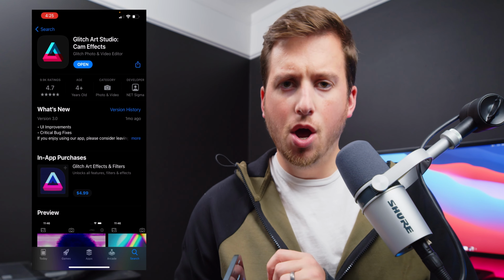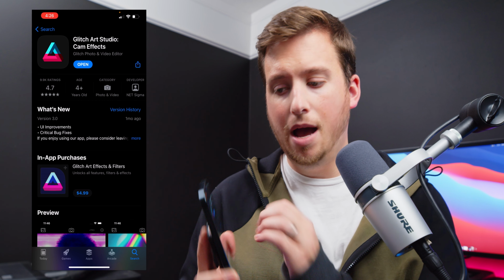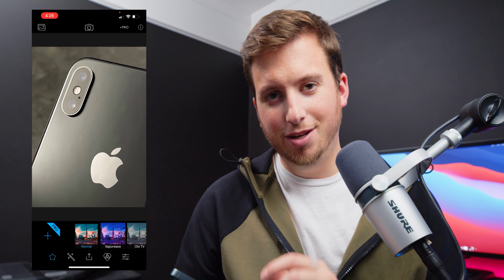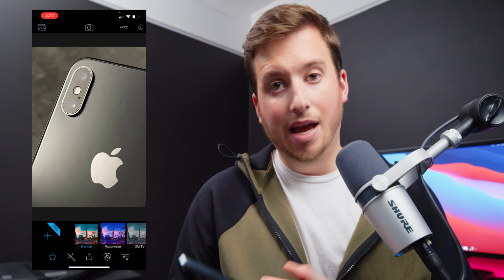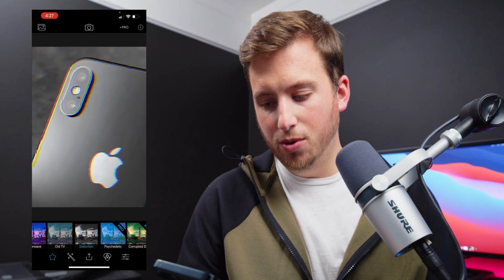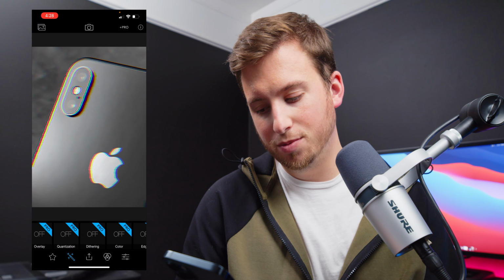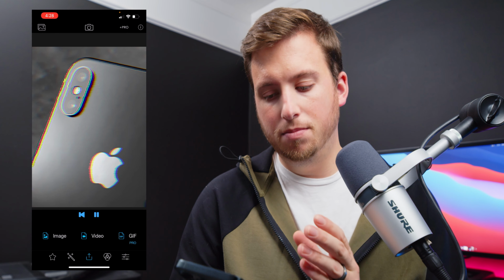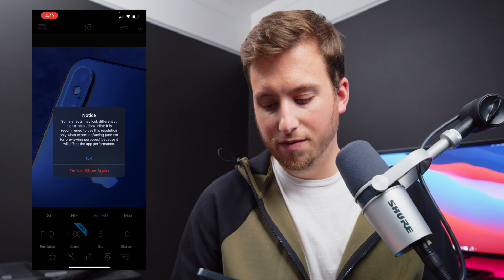Add Awesome Glitches To Your Photos/Videos | Glitch Studio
LENSES
Rokinon Cine 35mm
Canon 18-135mm

360 swivel hot shoe
15mm Rails

TRIPODS
502 head

COMPUTER
Delux keybad
Logitech MX Master
Drobo 8D
10TB Seagate Barracuda HDDs

 glitch effect photoshop glitch effect premiere pro glitch text tv glitch effect